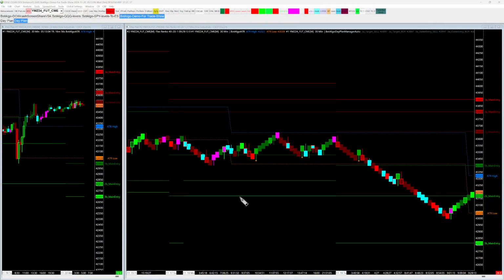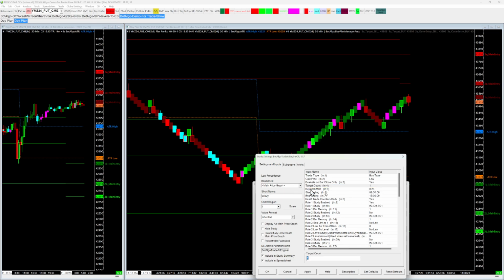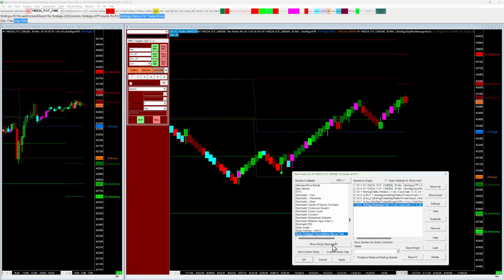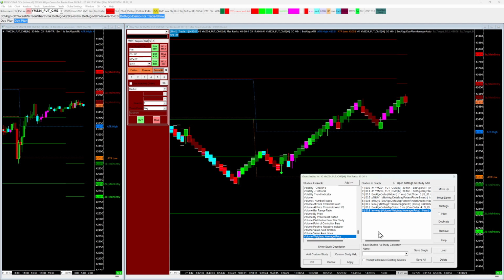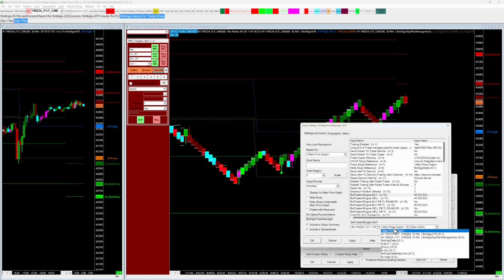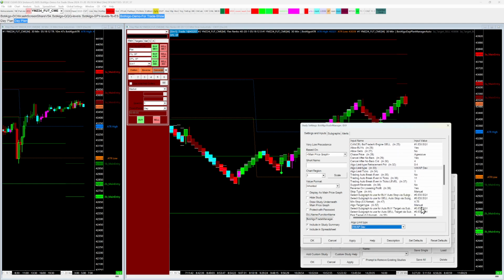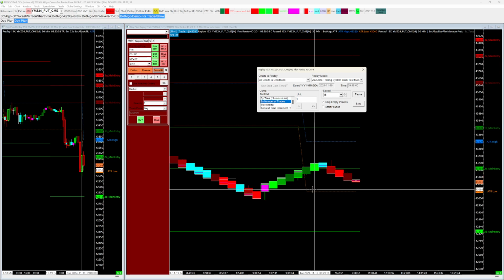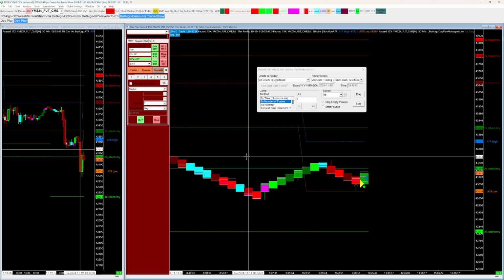Automated Trading Bot: Trade Execution with Decision Bots (part3)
The video demonstrates how to automate trading using a suite of bots within Sierra Charts. It builds upon previous videos where bots were created to analyze order flow and identify potential buys based on ATR levels and patterns. The presenter introduces a "decision bot" and a "trade engine bot" to execute trades automatically. The trade engine is configured with parameters like time of day, target count, and input from pattern finder bots. The video showcases using a trade manager in conjunction with Volume Weighted Average Price (VWAP) to get better trade entries, and it touches upon risk management features, order chasing, and algorithm types. Finally, the presenter demonstrates a test trade execution and hints at future videos covering trailing stops and profit maximizers.

"Want to see our AI trading bots in action? Use the link below for your FREE TICKET to the London Trader Show and witness the future of profitable trading live 28-FEB-2025!"